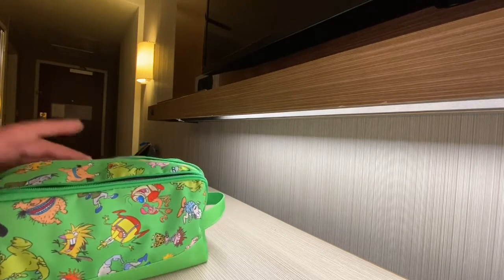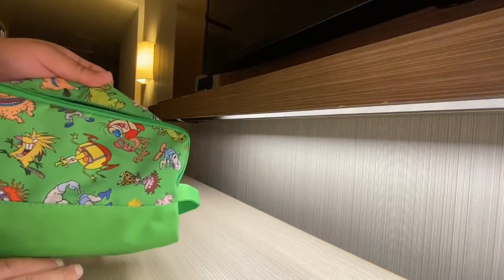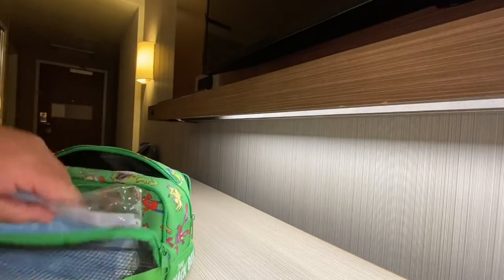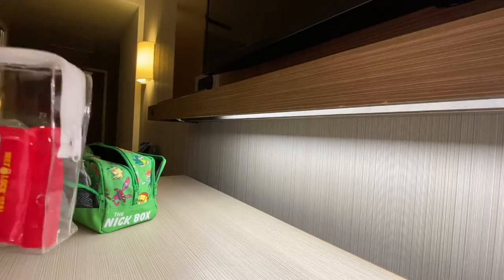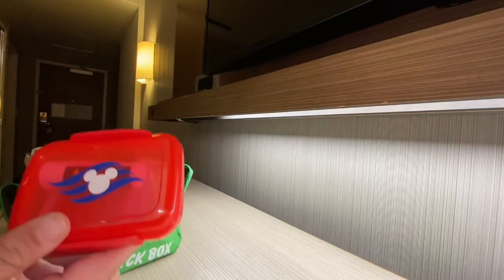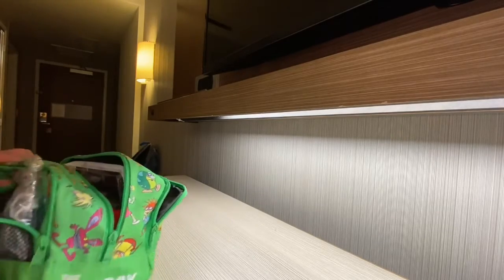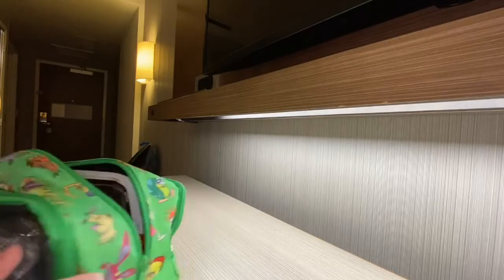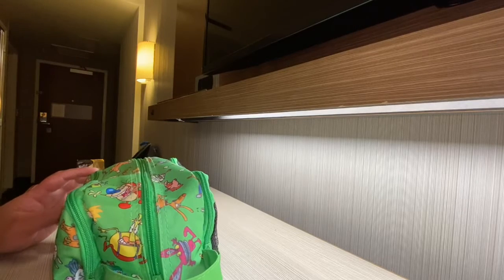Travel Essentials & Accessories | What's in My Travel Toiletry Bag?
Hi guys so this is what’s in my toiletry bag! I purchased everything! Hope you like this video!